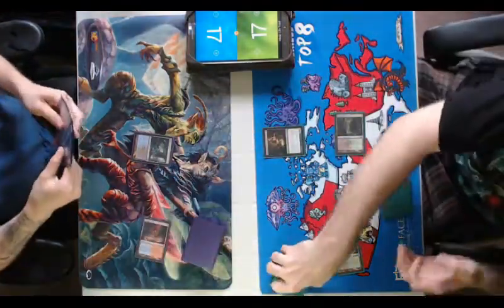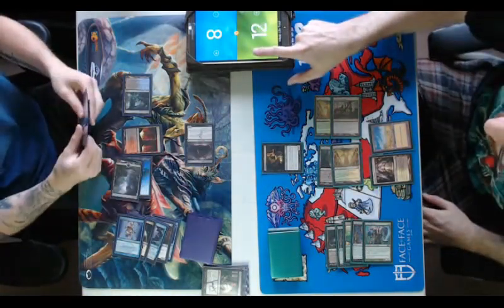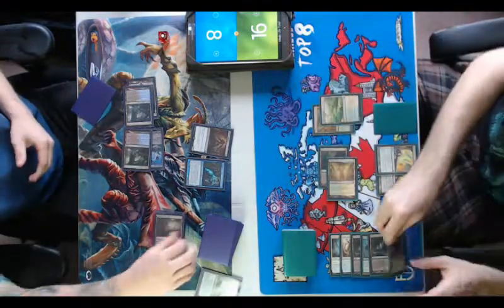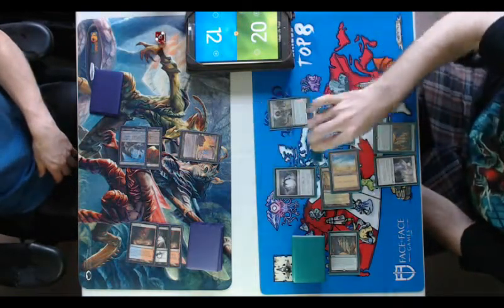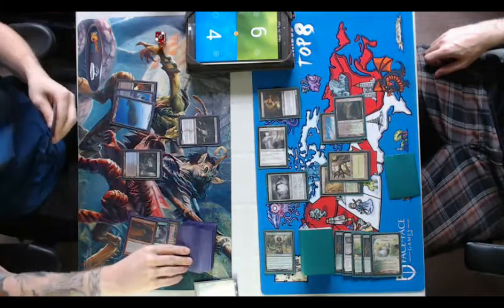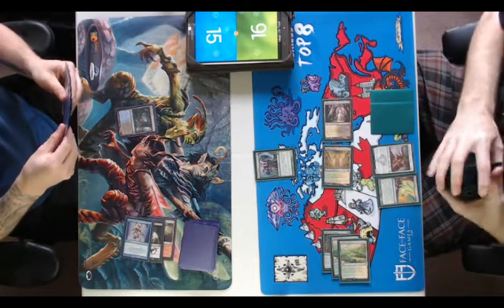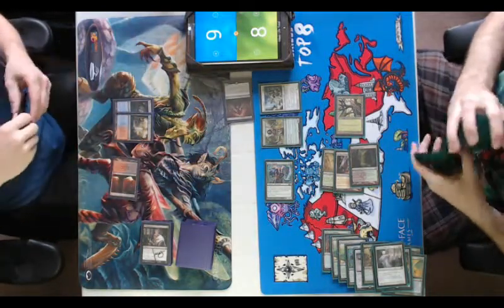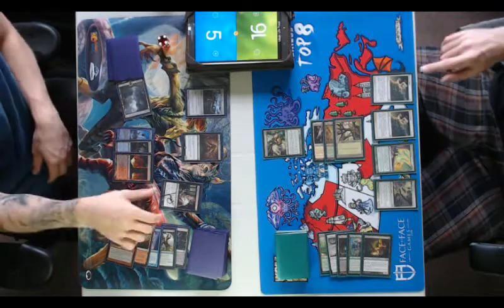Modern MtG: Grixis Death's Shadow Vs Kitchen Company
Travis and Cooper return to youtube to test two modern magic decks.

This is my first video recorded and edited with VSDC.

Grixis Death's Shadow
Creatures

4x Death's Shadow
4x Snapcaster Mage
4x Street Wraith
2x Tasigur, the Golden Fang
2x Gurmag Angler

Instants

4x Thought Scour
3x Fatal Push
2x Lightning Bolt
2x Terminate
2x Stubborn Denial
2x Kolaghan's Command

Sorceries

4x Serum Visions
4x Thoughtseize
2x Inquisition of Kozilek

Lands

4x Bloodstained Mire
4x Polluted Delta
4x Scalding Tarn
2x Water Grave
2x Steam Vents
1x Blood Crypt
1x Island
1x Swamp

Sideboard

2x Surgical Extraction
1x Anger of the Gods
1x Stubborn Denial
2x Collective Brutality
2x Nihil Spellbomb
2x Liliana, the Last Hope
1x Grafdigger's Cage
1x Izzet Staticaster
3x Fulminator Mage

Kitchen Company
2 Forest
2 Gavony Township
1 Godless Shrine
1 Horizon Canopy
2 Overgrown Tomb
2 Plains
1 Swamp
2 Temple Garden
4 Verdant Catacombs
4 Windswept Heath
1 Wooded Bastion
1 Walking Ballista
3 Birds of Paradise
2 Noble Hierarch
2 Viscera Seer
1 Anafenza, Kin-Tree Spirit
1 Selfless Spirit
1 Spellskite
2 Fauna Shaman
4 Vizier of Remedies
4 Devoted Druid
2 Duskwatch Recruiter
1 Fiend Hunter
2 Eternal Witness
4 Kitchen Finks
4 Chord of Calling
4 Collected Company

Sideboard
3 Path to Exile
3 Tidehollow Sculler
1 Phyrexian Revoker
1 Kataki, War's Wage
1 Qasali Pridemage
1 Scavenging Ooze
1 Eidolon of Rhetoric
1 Orzhov Pontiff
2 Worship
1 Linvala, Keeper of Silence